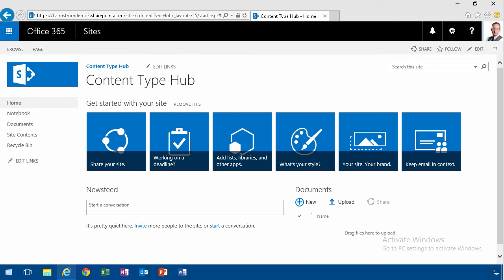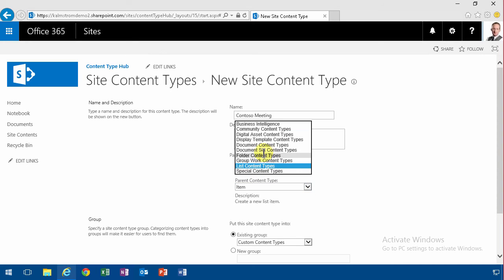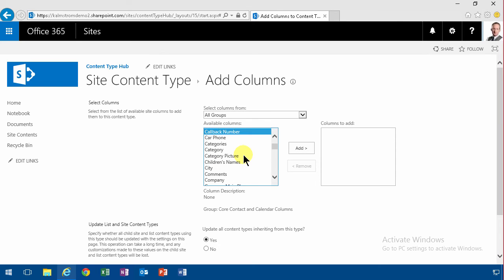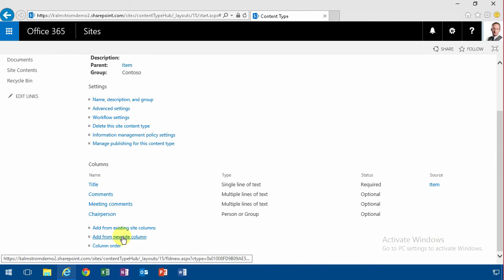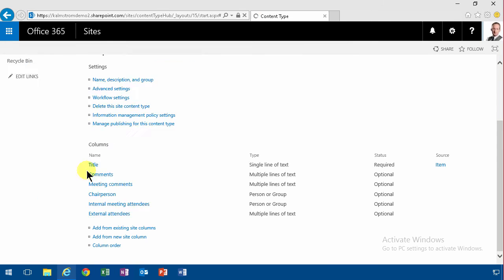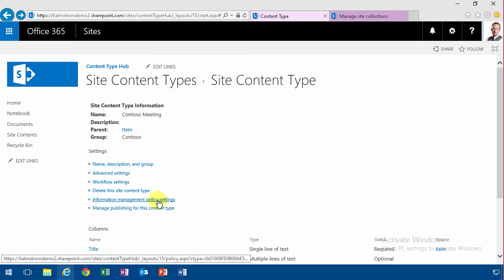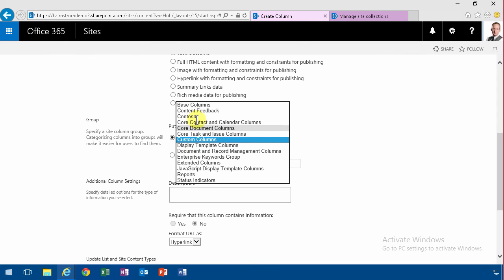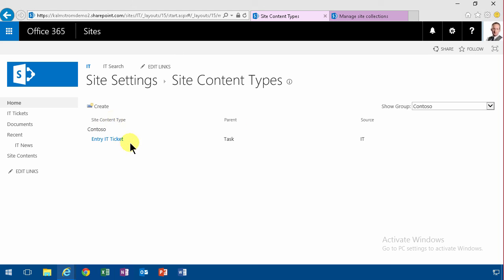Meeting Notes Content Type - SharePoint Meetings Management